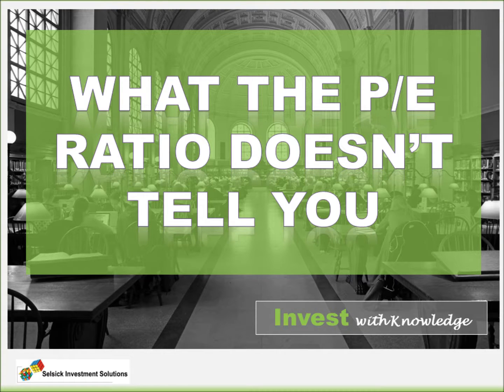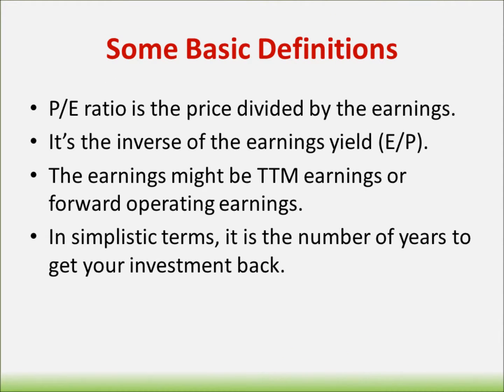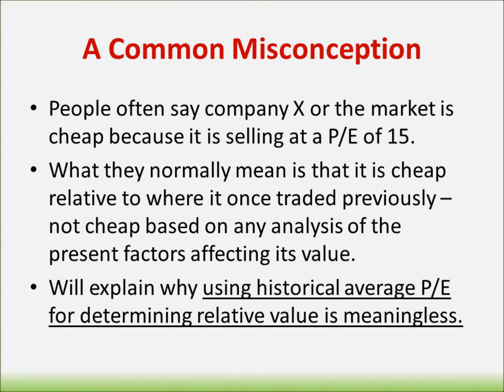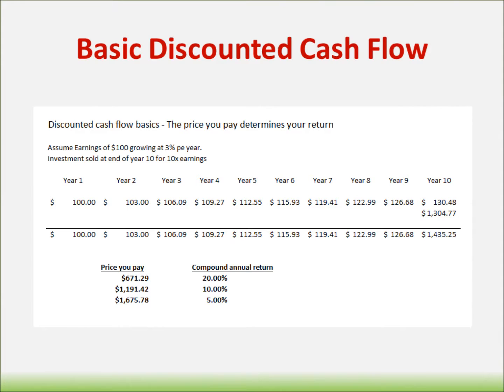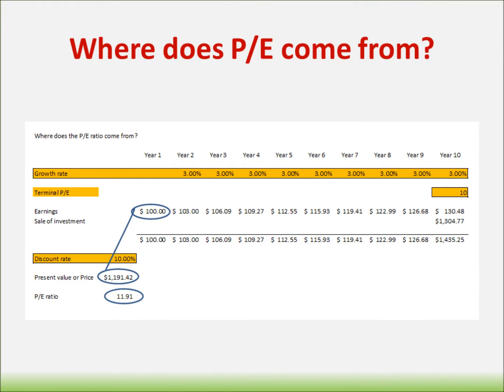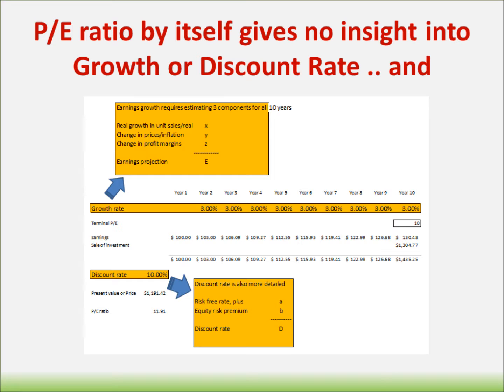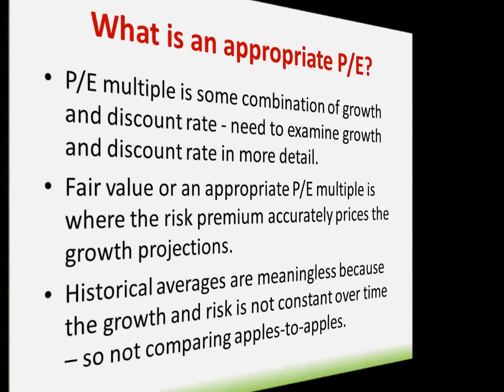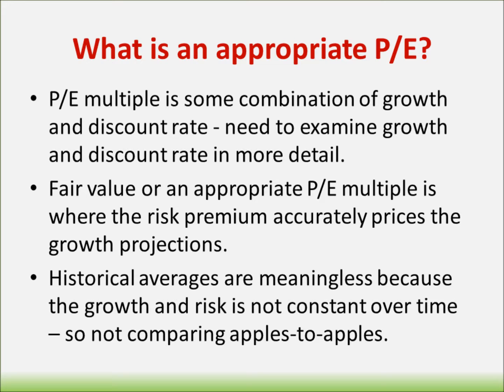What the P/E Ratio doesn't tell you.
P/E is the most commonly used valuation metric, but an understanding of the embedded growth and risk assumptions is necessary to fully understand it.